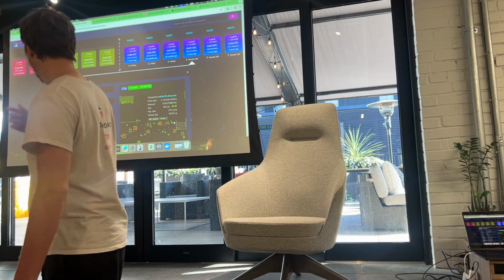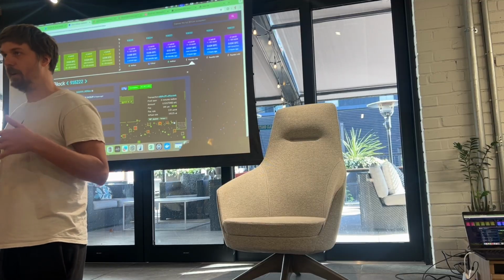The Secret Inside Bitcoin Blocks That Could Create the Next Digital Gold Rush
What if the next big crypto opportunity is not a new token but the space inside Bitcoin itself?

In this short but fascinating talk from Toronto DAO, Antoine explains how people are using Bitcoin Ordinals to store digital art, text, and entire collections directly on the Bitcoin blockchain.

Ordinals work by attaching data to individual satoshis, the smallest units of Bitcoin. Each Bitcoin contains 100 million sats, and these sats can now carry images, text, or other files inside Bitcoin’s block space. Every Bitcoin block can only hold about 4 megabytes, which means block space is extremely limited and therefore very valuable.

By uploading files to Bitcoin through Ordinals, creators are turning ordinary sats into digital collectibles that are permanently on-chain. These are often called block space assets because they occupy a scarce part of the Bitcoin network, similar to owning digital real estate inside the blockchain.

Antoine breaks down:
🧩 How Bitcoin Ordinals work and why they are changing what it means to “own” digital art
💎 Why Bitcoin block space is a scarce resource just like Bitcoin’s 21 million coin limit
🚀 How early Ordinals could become rare and valuable as transaction fees increase

As Bitcoin adoption grows, block space will only get more expensive. That means these early Ordinals inscriptions might one day be viewed as some of the rarest collectibles in crypto history.

If you have ever wondered where the next wave of Bitcoin innovation is coming from, this is it.

📍 Watch now to learn how Bitcoin Ordinals are transforming block space into the digital land of Bitcoin.